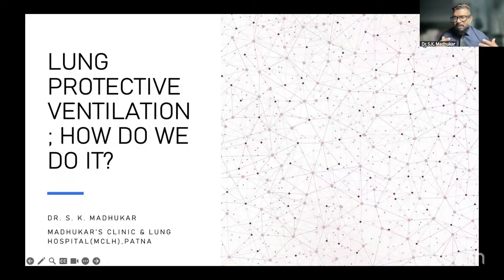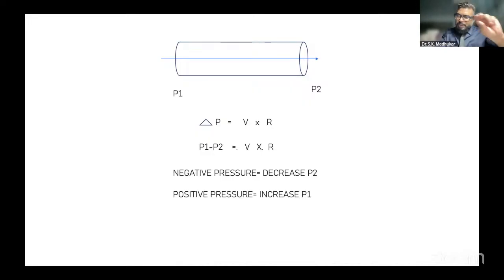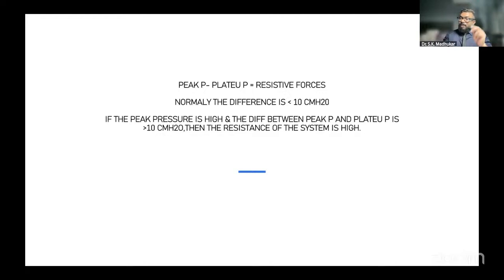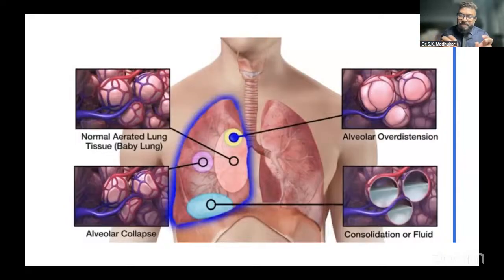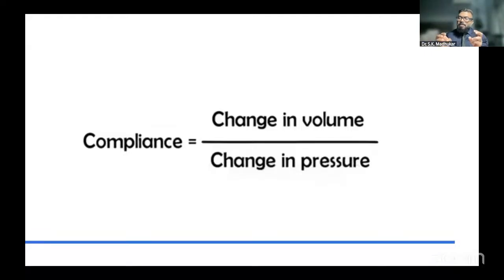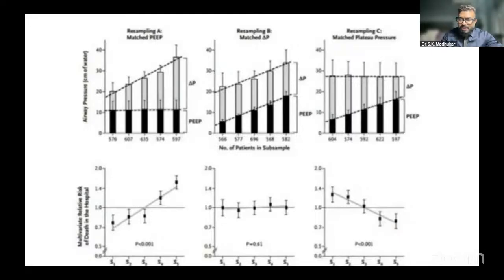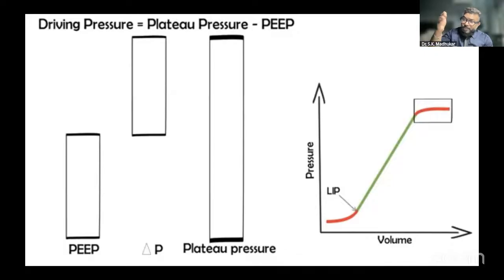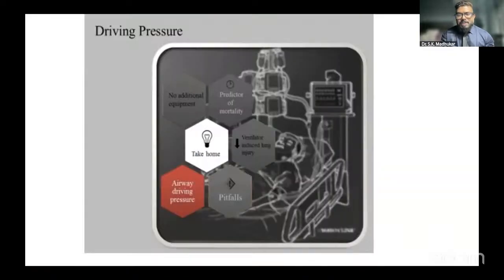Lung Protective ventilation ; How do we do it?